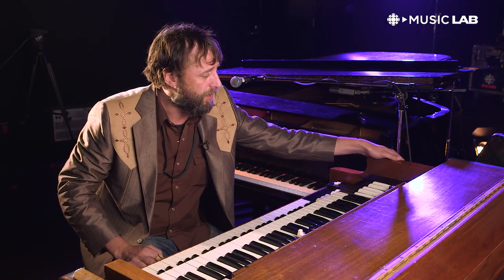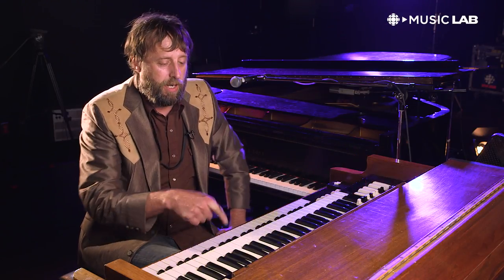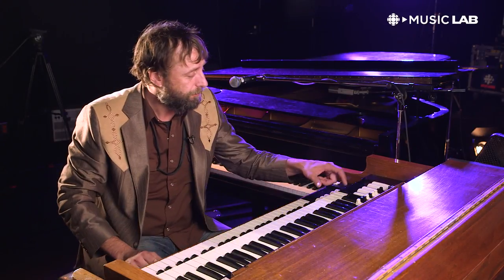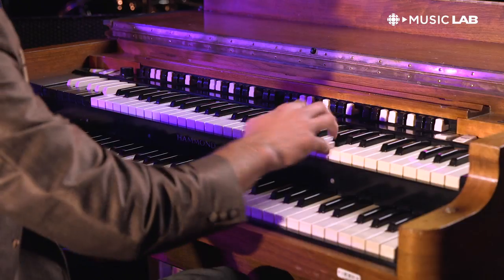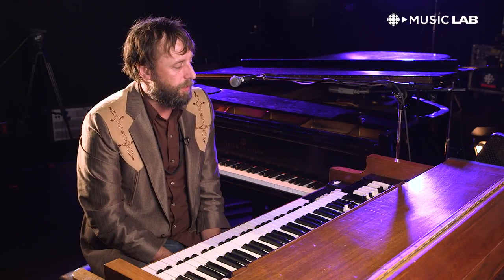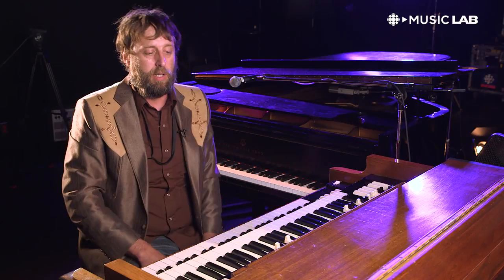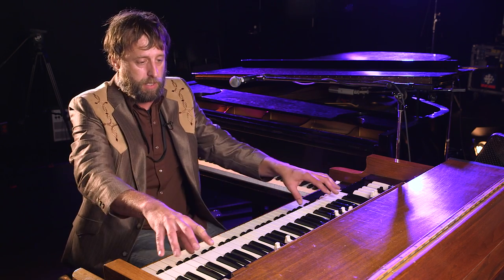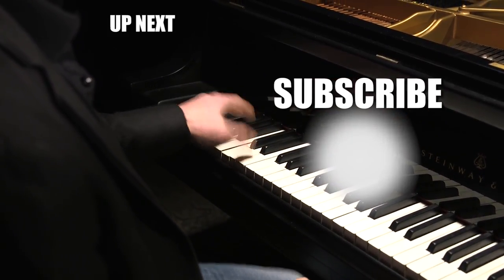Hammond Organ Lesson with Geoff Hilhorst of The Deep Dark Woods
The Hammond B3 Organ is Geoff Hilhorst's favourite thing in the world, except from his girlfriend and son. He joins us in studio to introduce to us this neat instrument,  and how to play it. Check it out!